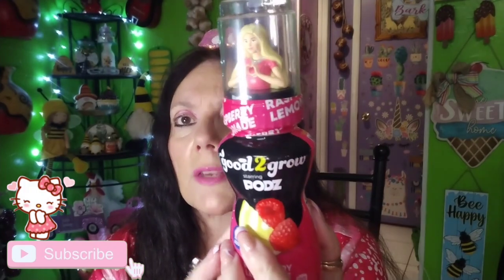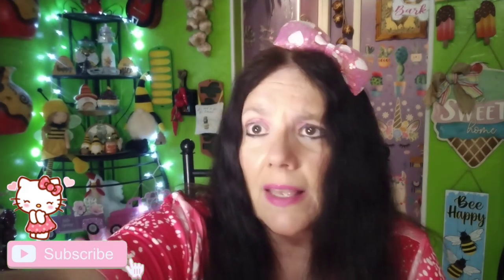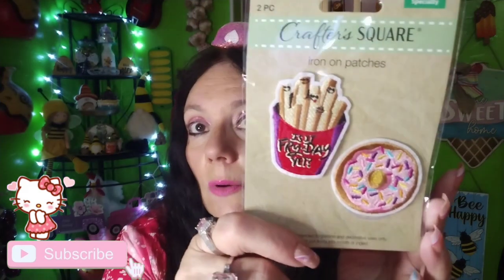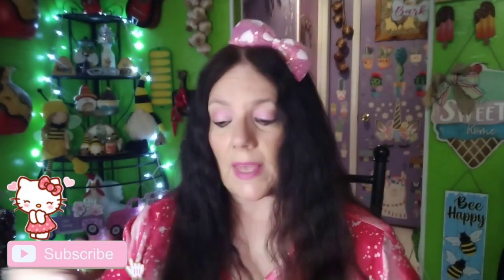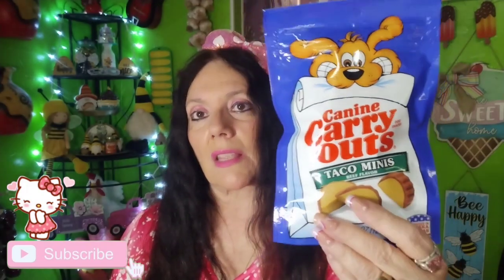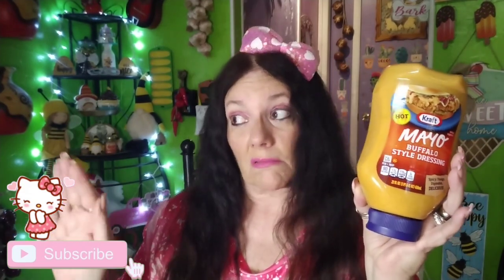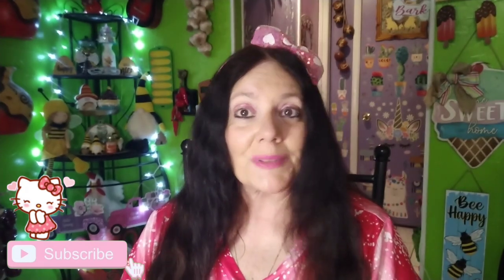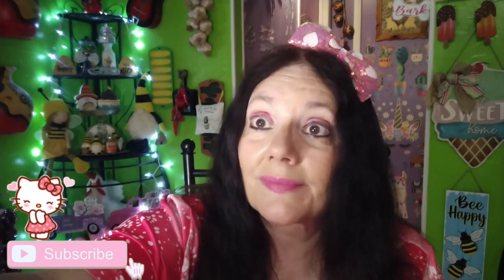Dollar Tree Haul 2021: Must-Have Dollar Store Treasures! 9/2/23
Dollar tree finds 2023 Today's Haul is a Dollar Tree Haul!! I found a few new finds!!